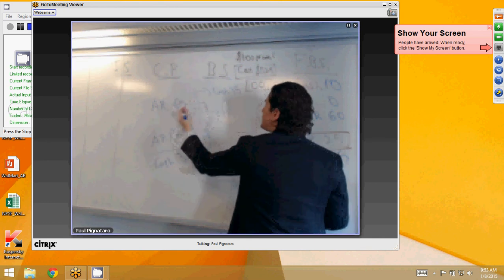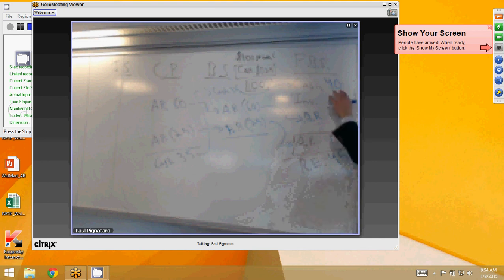Overview of Income Statement, Cash Flow and Balance Sheet Flows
Here is an example illustrating the flows between and income statement, cash flow statement, and balance sheet using an energy drink sale as an example.  Sorry I had to reduce the video quality slightly for a speedy upload.